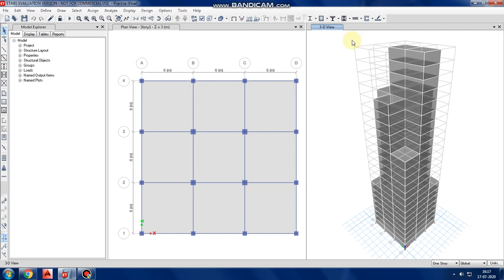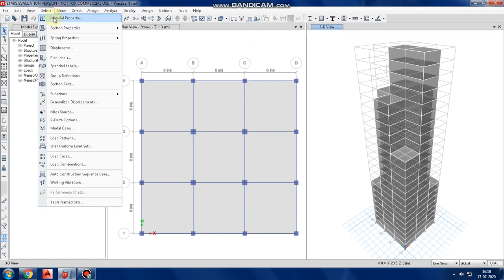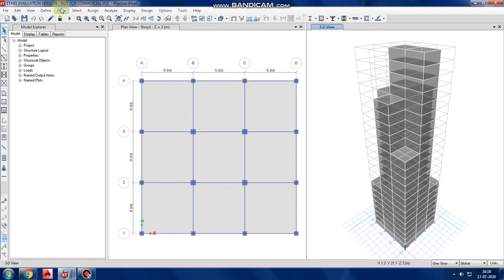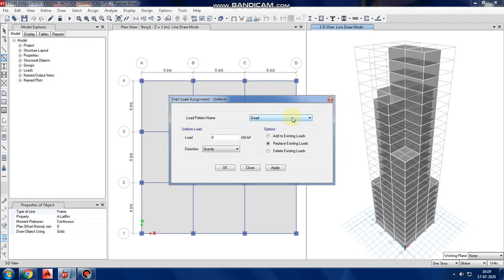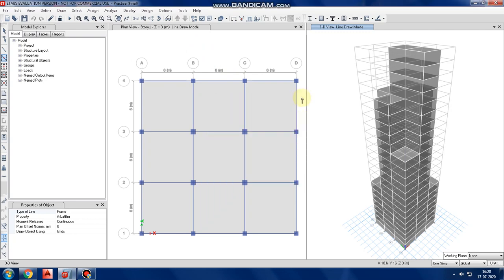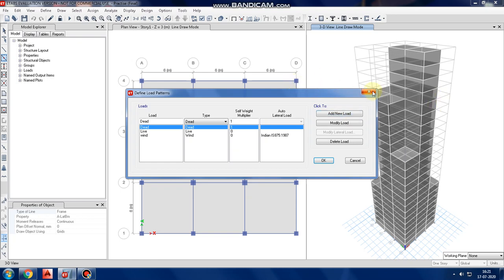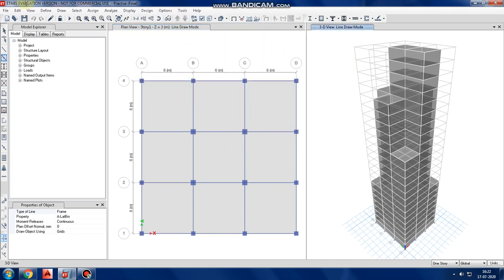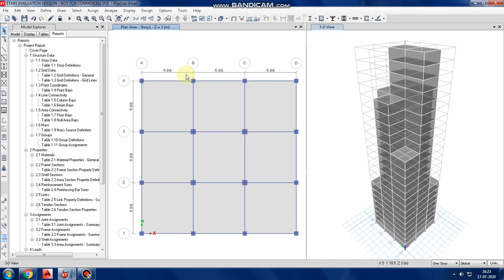Tall Building Design - Project assignment for Skyfi Labs online course - by Abdullah Duberia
This video is made by Abdullah Duberia of Rizvi college of Engineering  as part of the final assignment of Tall Building Design course from Skyfi Labs. The Tall Building Design online video tutorials from Skyfi Labs was used to complete this project